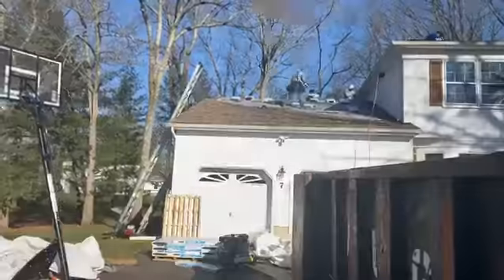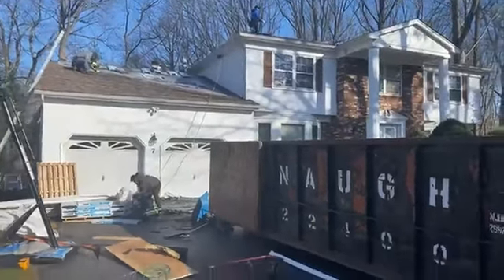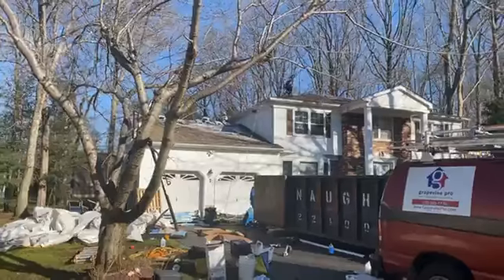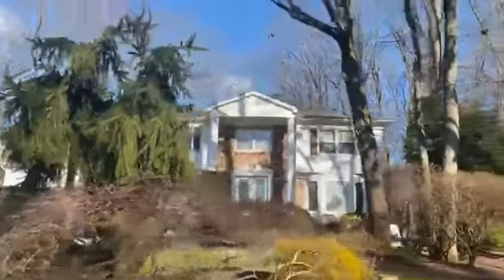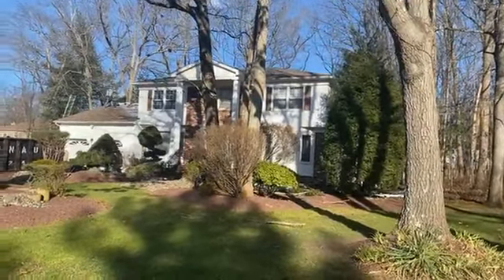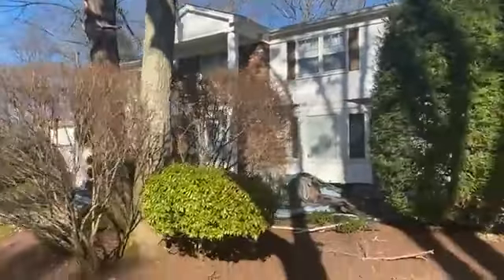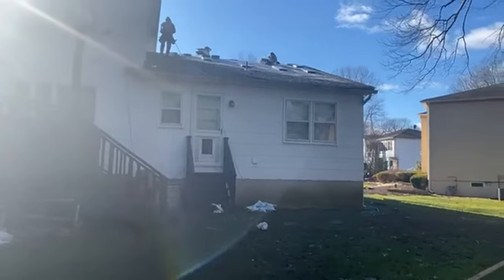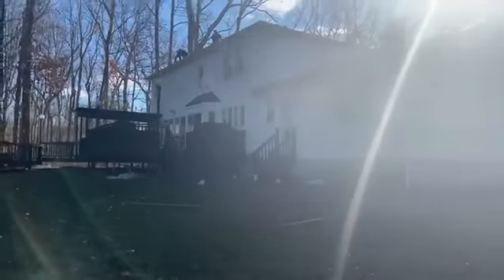New Roof Replaced in 24 Hours?!?! Grapevine Pro Roofing | Manalapan NJ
Most of the time you replace your roof when it's already too late...

So when you hire a roofing contractor, timing is important!!

Watch as Grapevine Pro replaces this roof in Manalapan NJ in under 24 hours.

Roof leaks don't wait and your shouldn't have to wait either.

Hire local... Hire honest...

Go with a Pro...

Grapevine Pro

IKO Dynasty Roofing System: Brownstone